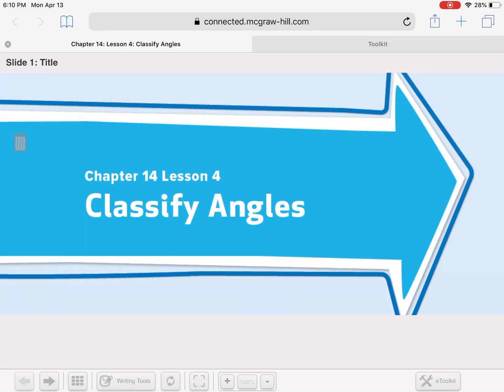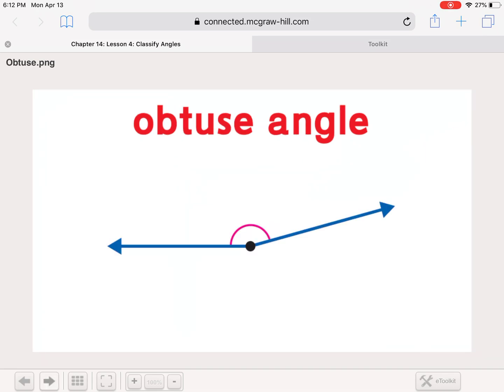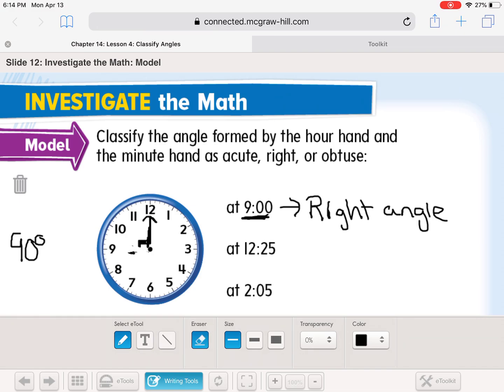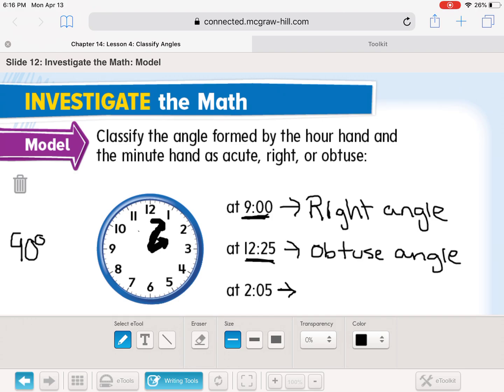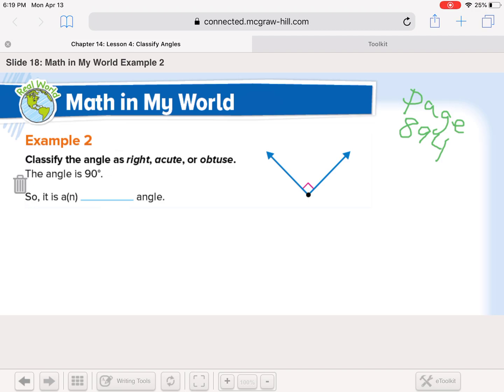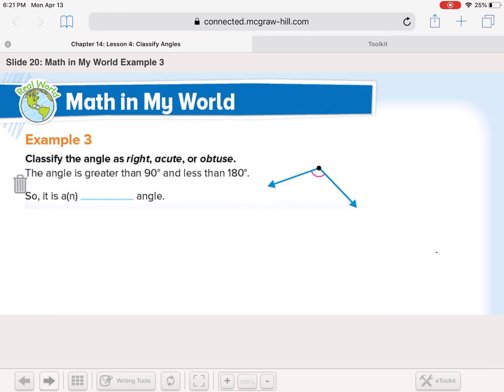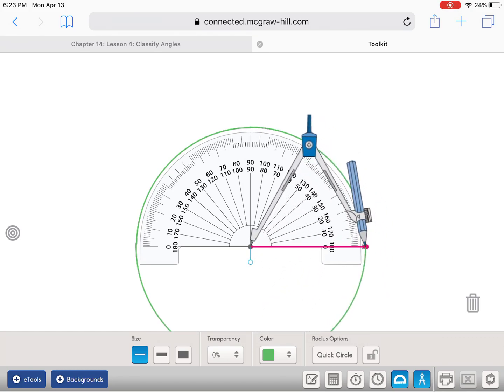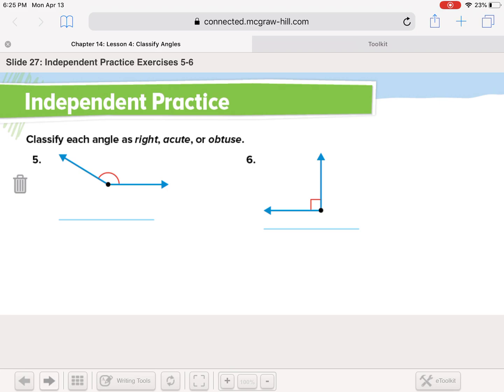My Math Chapter 14 Geometry: Lesson 4 - Classify Angles